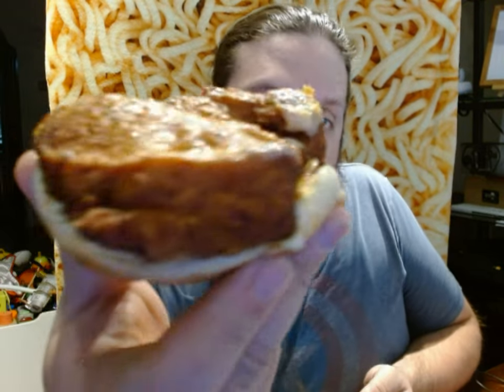Popeye's Blackened Chicken Sandwich Review